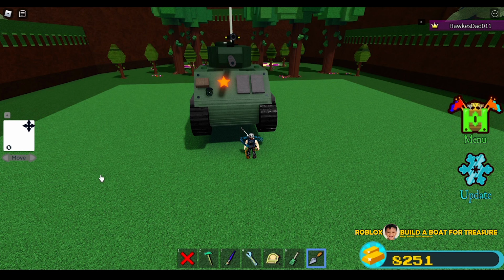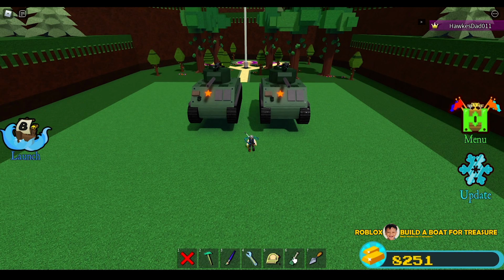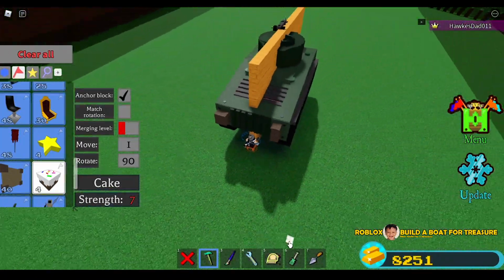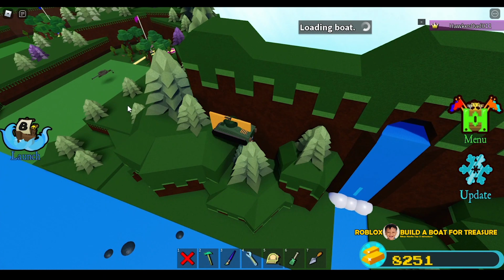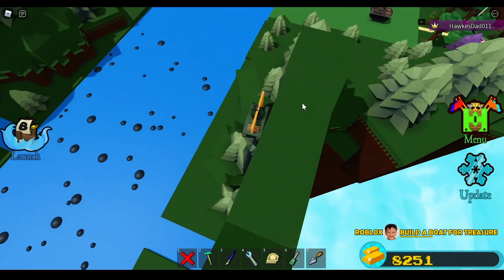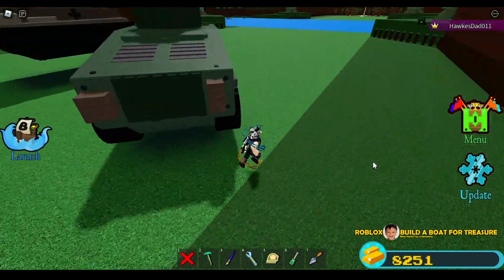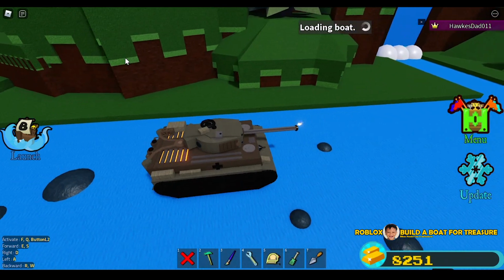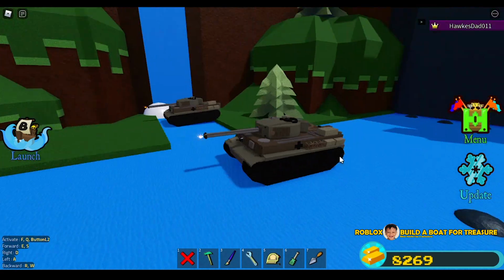Roblox Build A Boat! Tutorial! Duplicate / Clone your Tank, Ships, Cars, Planes, Jets, Etc in 3 Ways